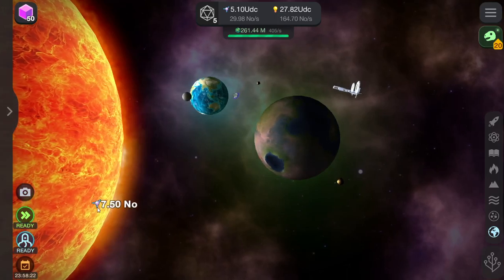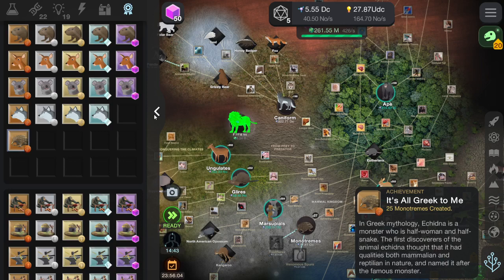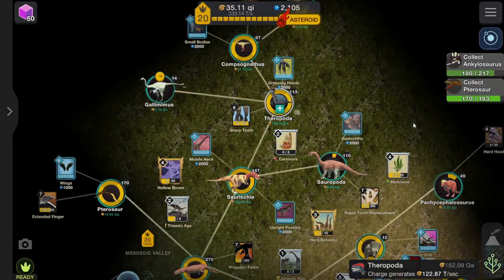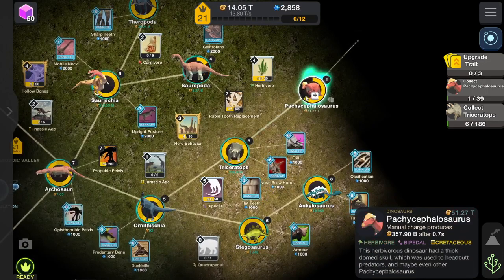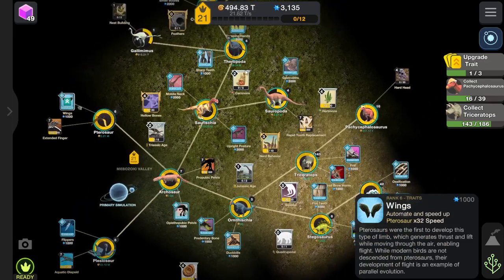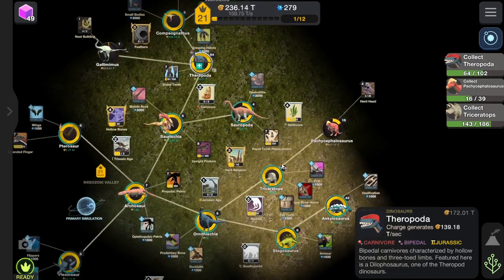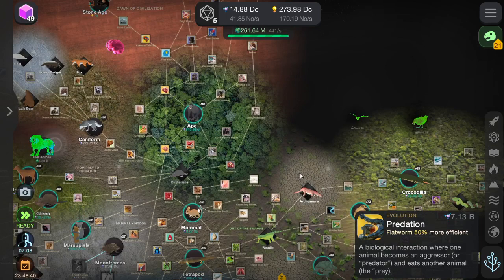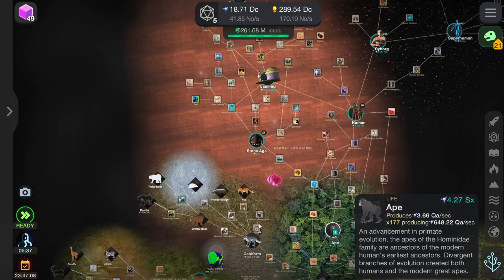WE NEED MORE! (Cell To Singularity)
need more of what exactly?  i dont know, it just felt right for a title, (great now i have to make a thumbnail of SOMETHING eh?) just made the thumbnail, and its of a meme. oh well works for me. :(